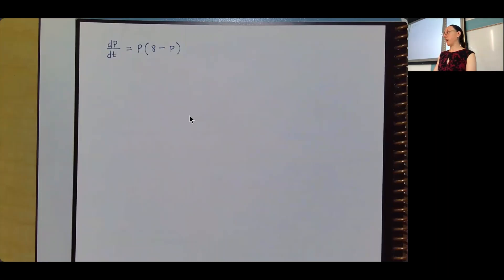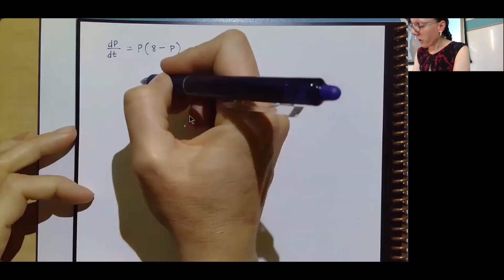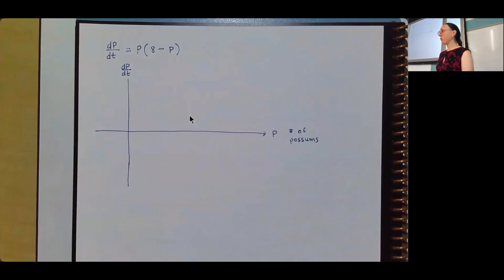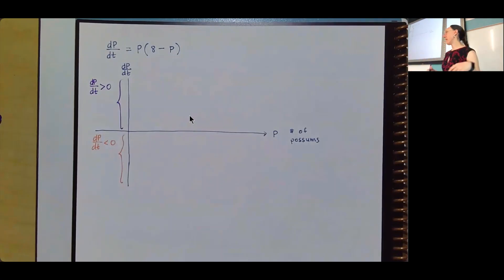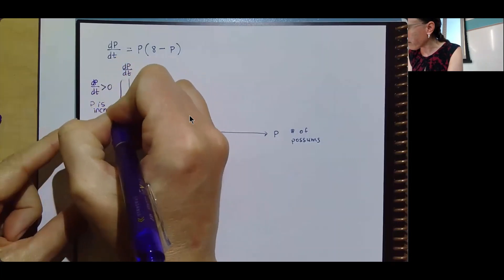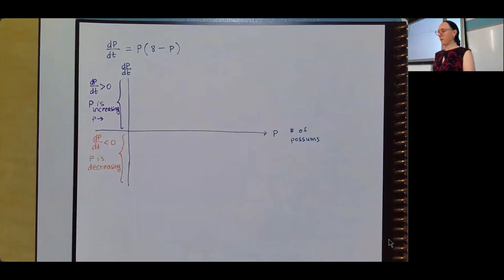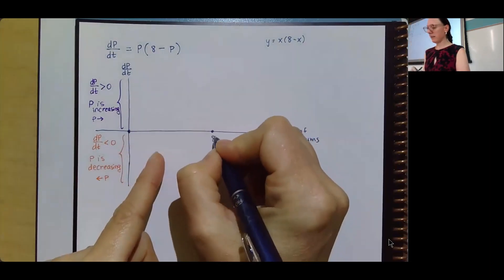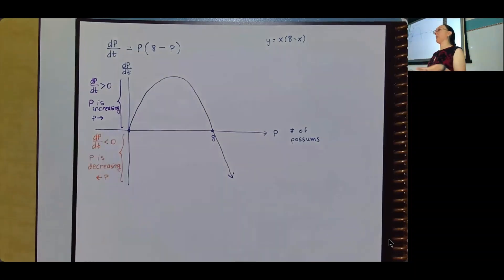intro to phase plot for autonomous differential equations with equilibria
CO17B with Sara, 4 May 2023 | stability of equilibria on a phase plot